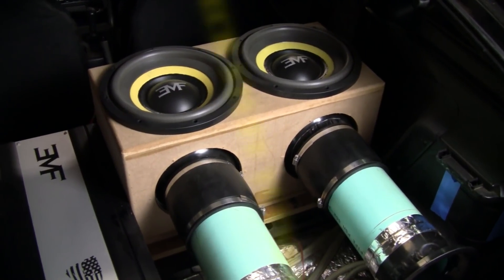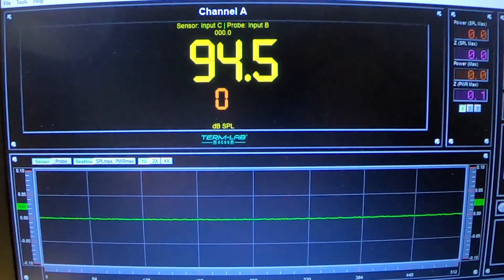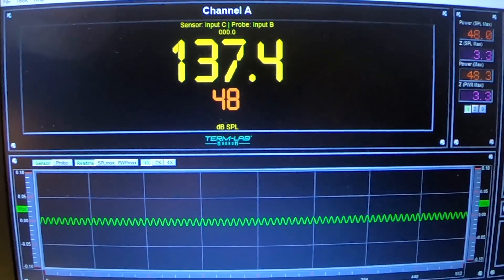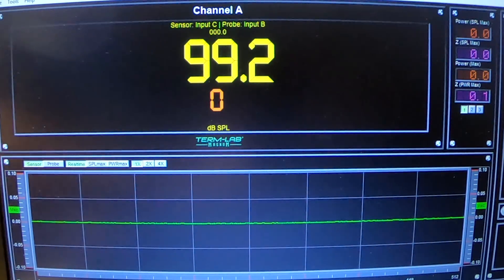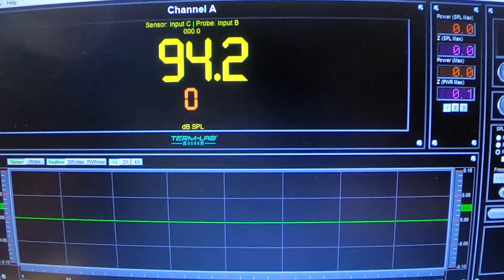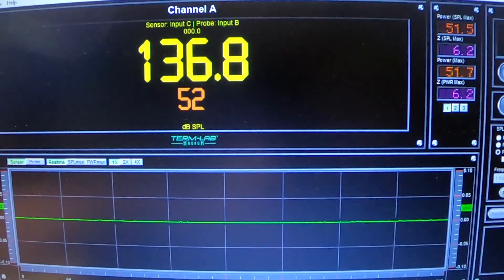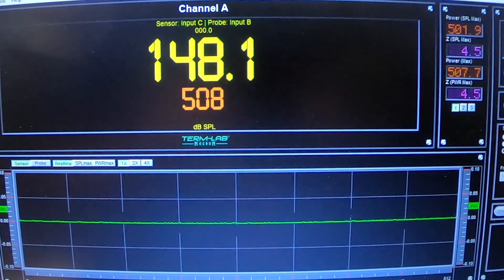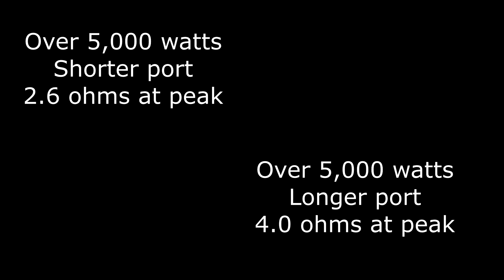Impedance change in enclosure - Tech Stuff Tuesday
Box rise isn't real, impedance rise is, here is what happens in an enclosure at different power levels and tuning.

for the best deals on the best products including EMF Audio, Sundown Audio, SBC, and Audio Control.